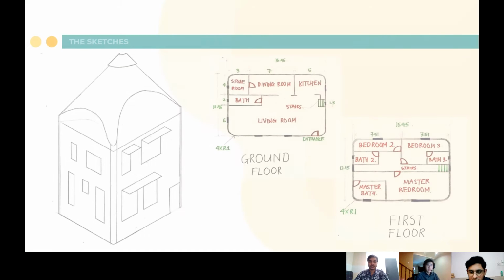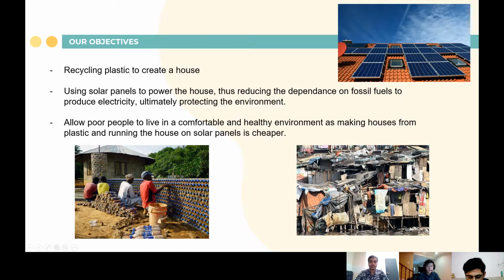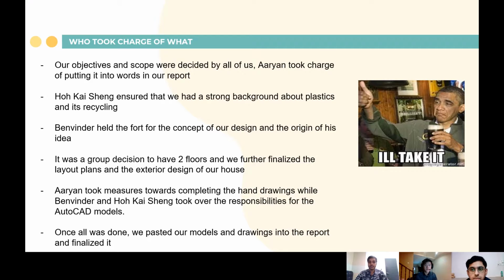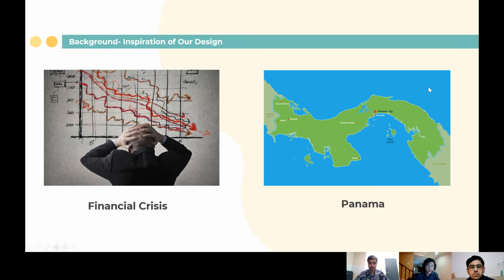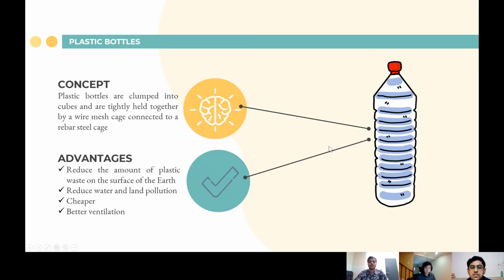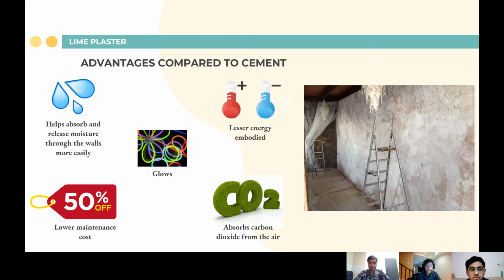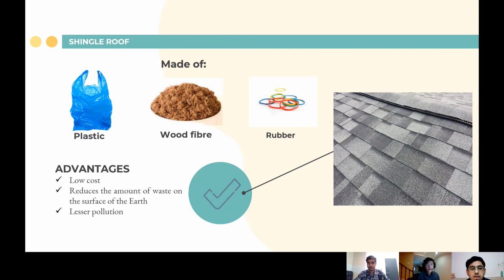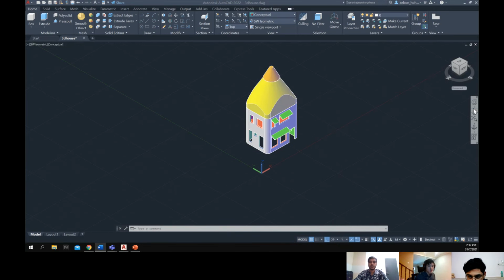Group 3 Presentation_Civil Engineering Drawing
BEV1043 Presentation
Benvinder Singh A/L Delvinder Singh 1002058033
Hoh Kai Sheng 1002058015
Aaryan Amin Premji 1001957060